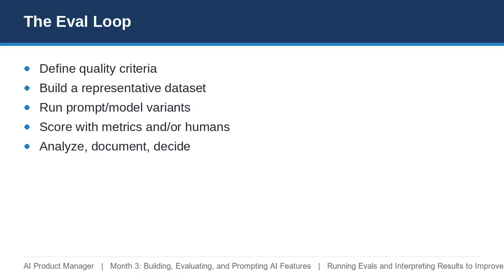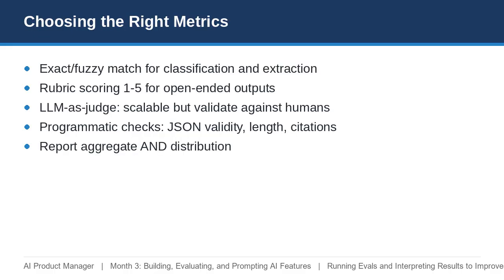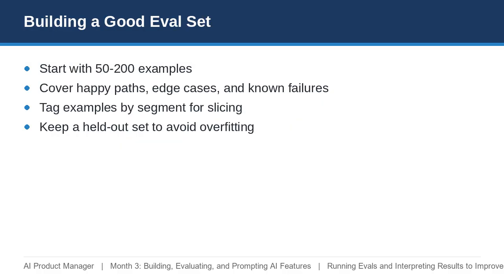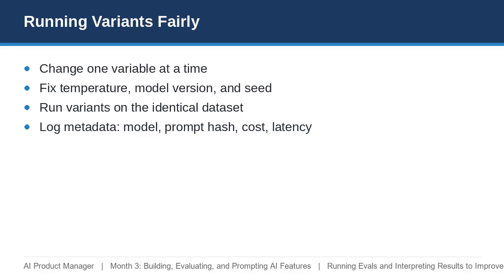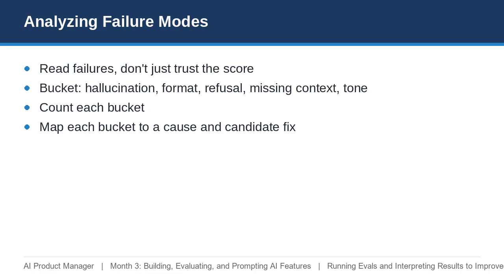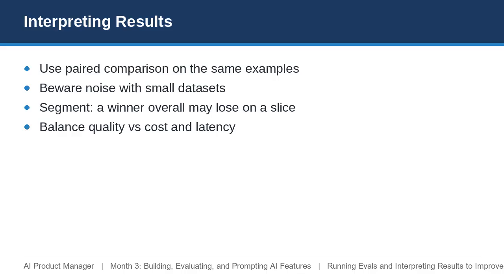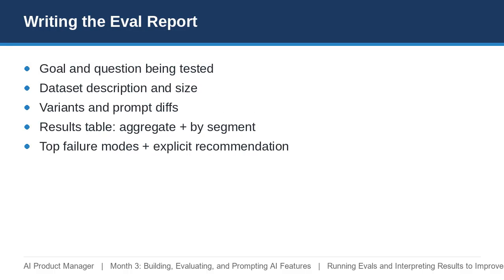apm m3 l03 running evals and interpreting results to improv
A practical lesson on running evaluations against prompt variants, analyzing failure modes systematically, and translating results into a data-driven eval report that drives quality improvements for AI features.

🎓 Part of the FREE "AI Product Manager" course on Spreadcom Learning.

In this lesson you'll learn to:
• Set up and execute an eval run across multiple prompt variants using a representative dataset
• Choose appropriate metrics (exact-match, rubric scoring, LLM-as-judge) for the task
• Categorize and prioritize failure modes from eval results
• Interpret aggregate and per-segment scores to compare variants confidently